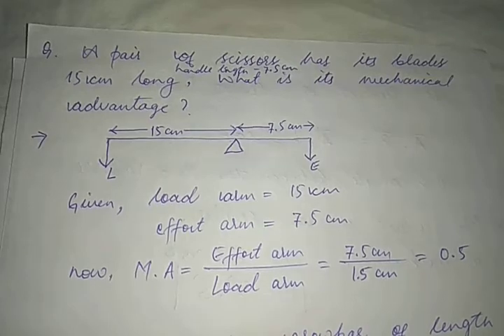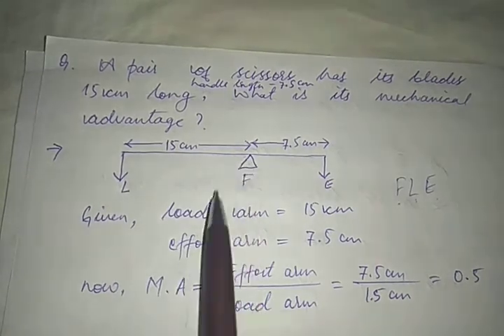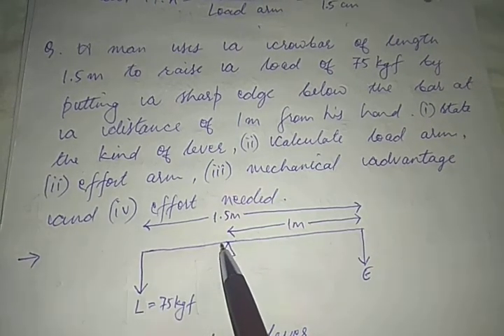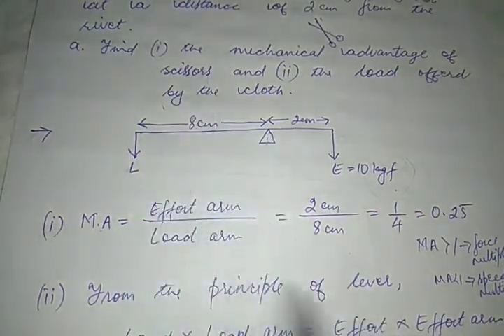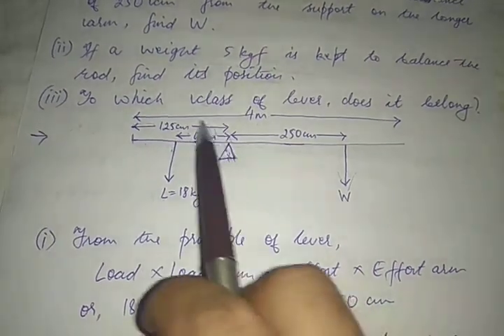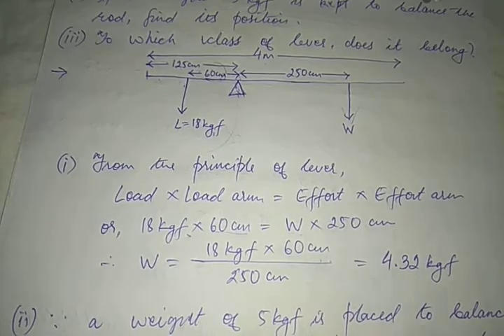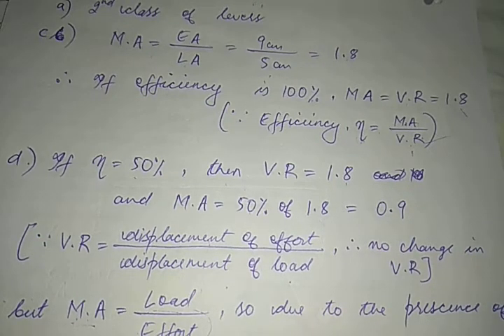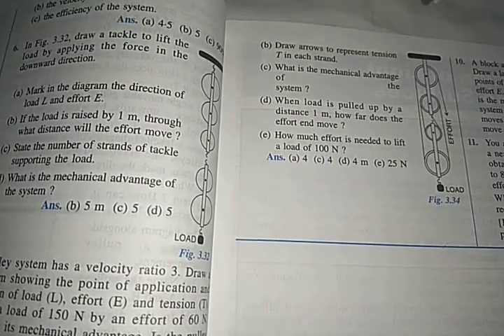Numerical Problems on Machines